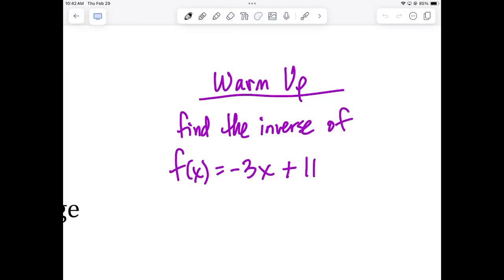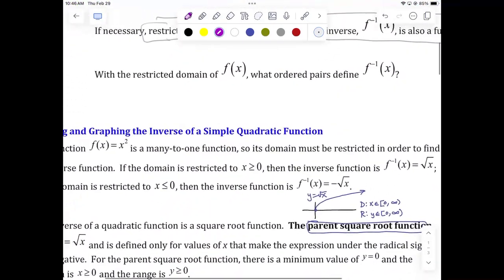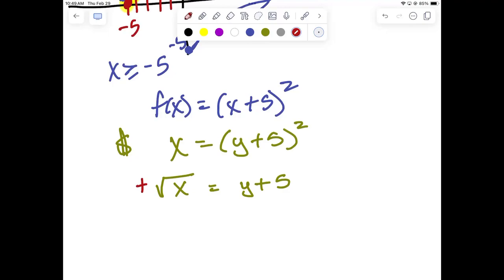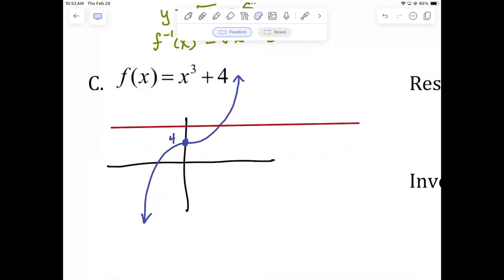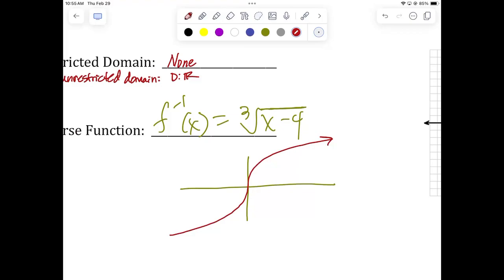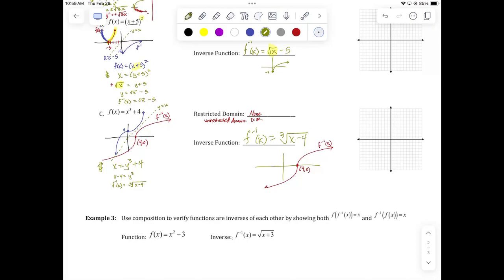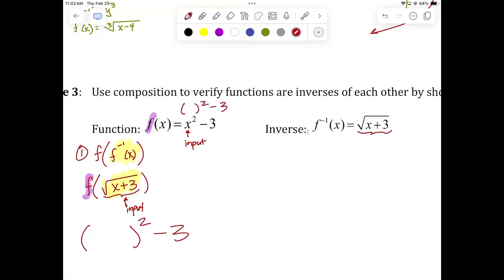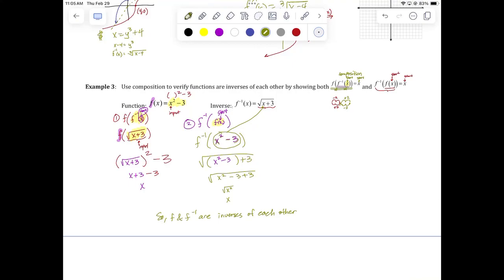11.1 Ex 02B-03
Learn how to find the inverse of the square and cube function, Korpi style!